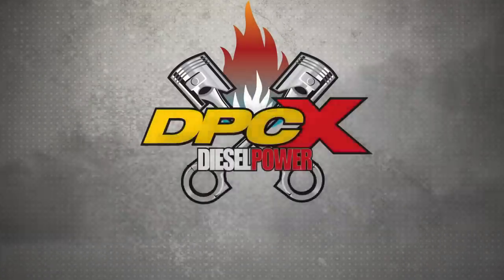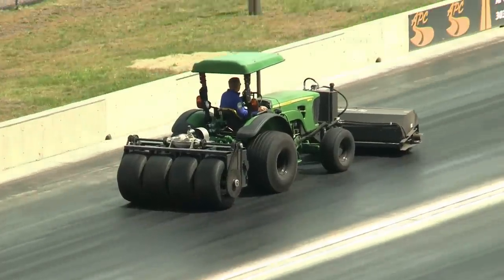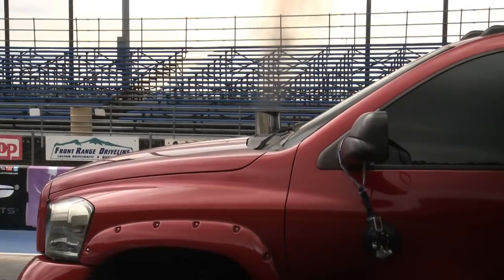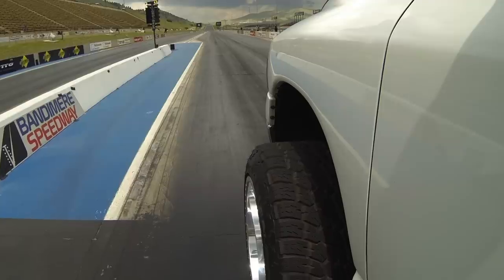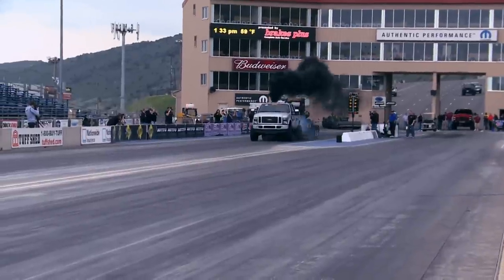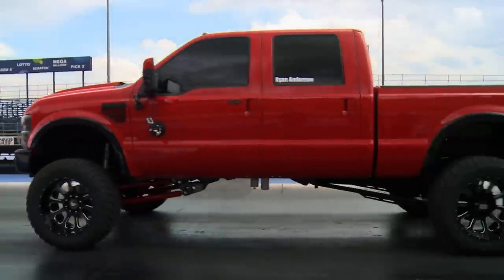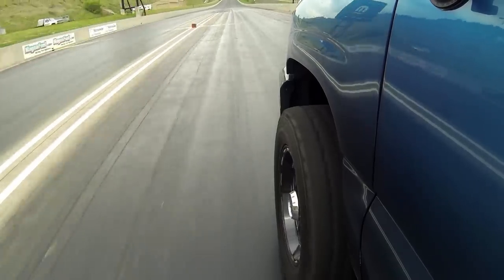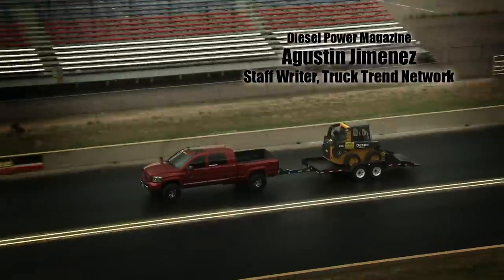1/8 Mile Trailer Tow - Day 3 of Diesel Power Challenge 2014!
On Day 3 of Diesel Power Challenge 2014 , 10 reader-selected trucks head to Bandimere Raceway as the contenders hook a utility trailer and tow 10,000-pounds through a single 1/8-mile dragstrip pass. With only one attempt allowed the quickest time once again wins the event. Watch as over 9 tons of diesel power fury thunders down the dragstrip!

Diesel Power Challenge 2014 is a weeklong torture test that features 5 events, 10 trucks, 8,000hp, and nearly 15,000 lb-ft of torque. We push Power Stroke, Cummins, and Duramax-powered trucks well beyond their limits in search of the ultimate diesel.

Catch the entire week of programming July 21st through July 25th on the Motor Trend Channel with a fresh video premiere each day!